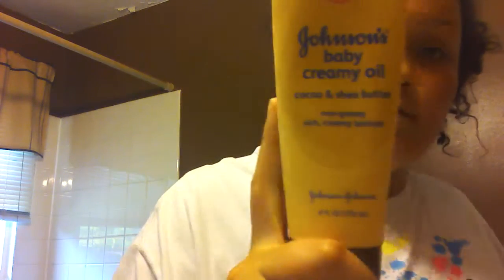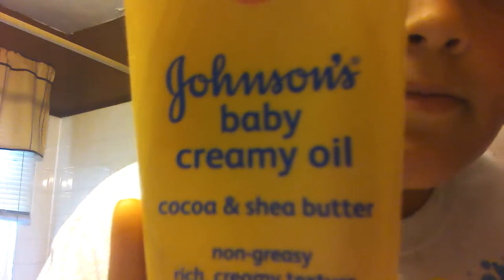P1 of face cleaning!!!